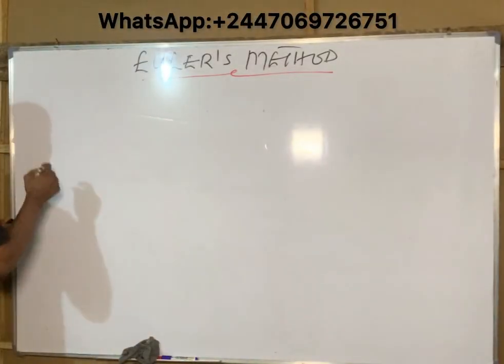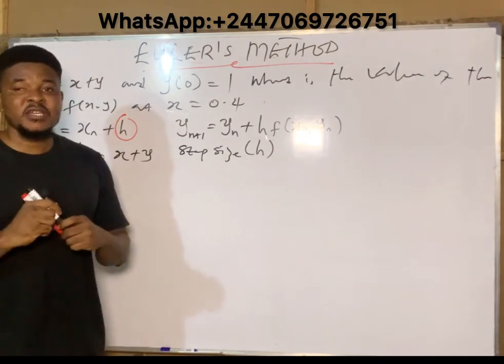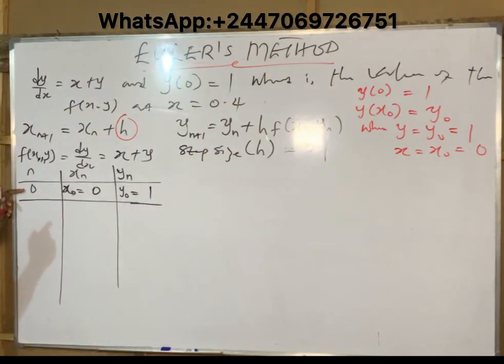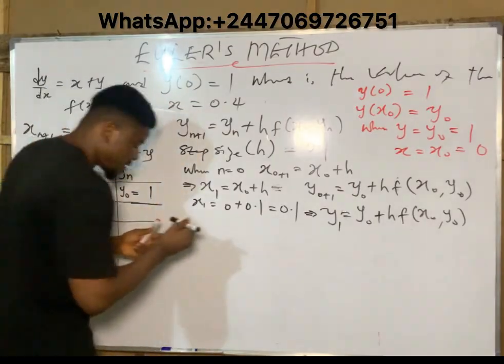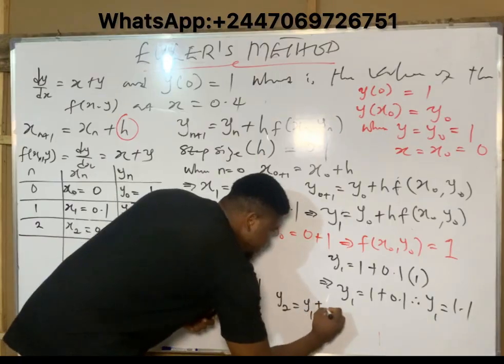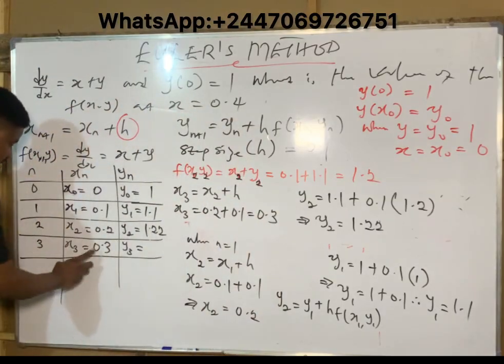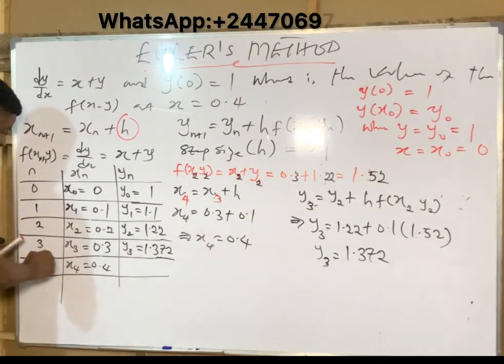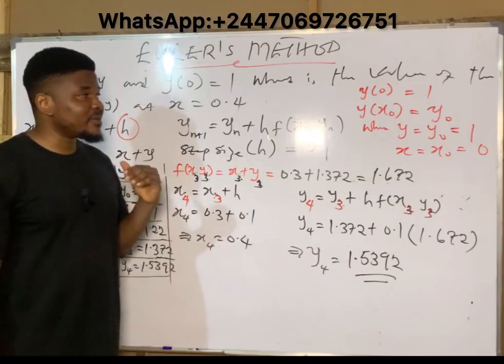Euler's Method Numerical Solutions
In this video, we explore Euler's Method Numerical Solutions with a clear and detailed step-by-step explanation. In this video, we solve the differential equation

dx/dy ​= x+y

subject to the initial condition

y(0)=1

using Euler's Method Numerical Solutions to determine the value of y at x=4.

This tutorial provides a detailed step-by-step explanation of Euler's Method Numerical Solutions and demonstrates how Euler's Method Numerical Solutions can be applied to solve first-order differential equations encountered in Engineering Mathematics, Numerical Methods, Applied Mathematics, and Computational Mathematics.

If you are learning Euler's Method Numerical Solutions, this example is perfect for understanding the iterative procedure involved in approximating solutions to differential equations.

✅ Euler's Method Numerical Solutions step-by-step

✅ Differential Equations using Euler's Method

✅ Engineering Mathematics solved examples

✅ Numerical Methods tutorial

✅ Approximate solutions of ordinary differential equations

✅ Iterative numerical techniques

The concept of Euler's Method Numerical Solutions is widely used in engineering, science, and mathematics to approximate solutions where analytical methods may be difficult to apply. Mastering Euler's Method Numerical Solutions is essential for success in Numerical Methods and Engineering Mathematics courses.

Watch this complete tutorial to learn Euler's Method Numerical Solutions, understand the iterative process, and confidently solve differential equations using Euler's Method Numerical Solutions.